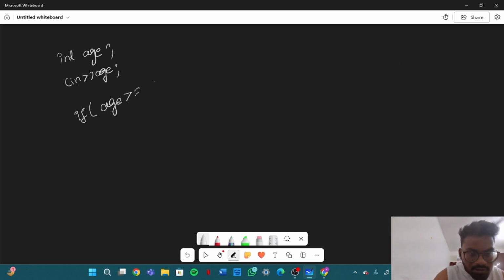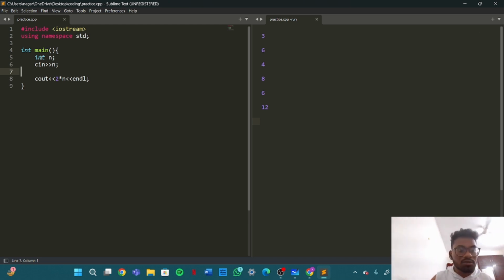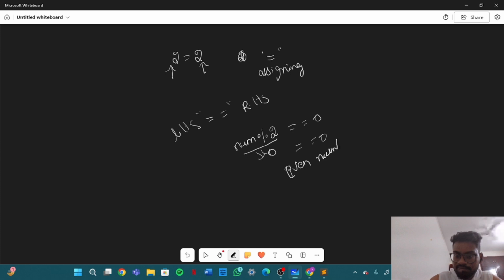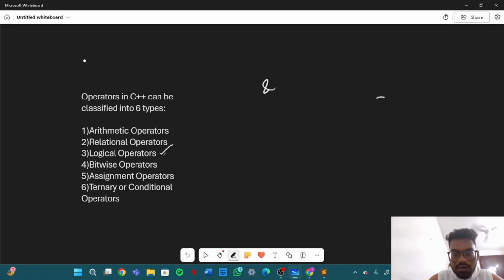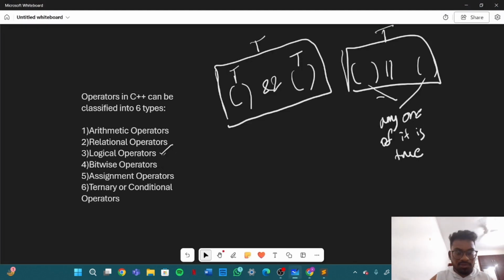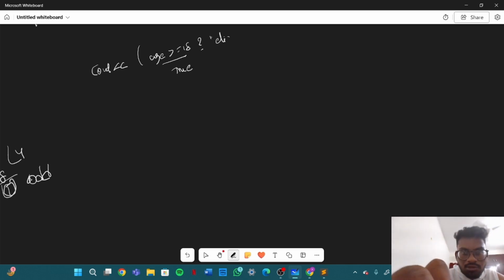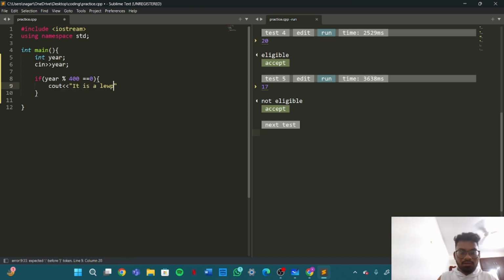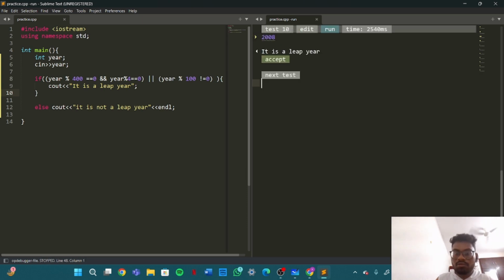L-4 C++ DSA Control statements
In this video we discussed about control statements:
1) if else
2) Nested if else
3) Ternary operator